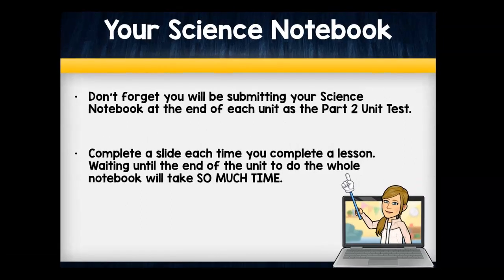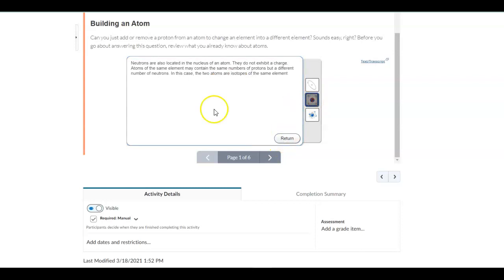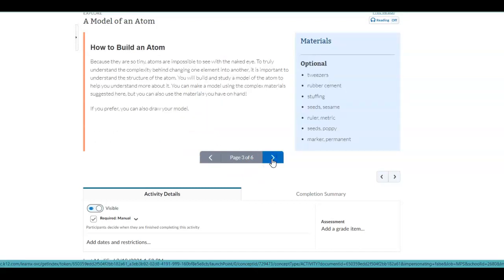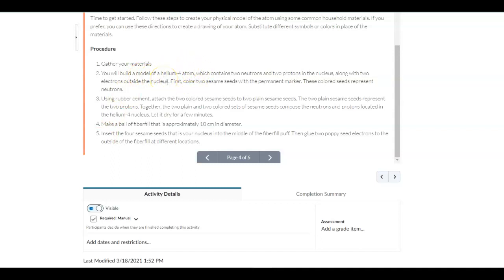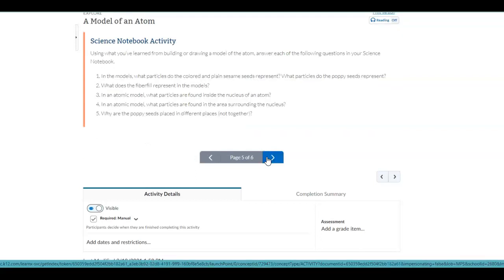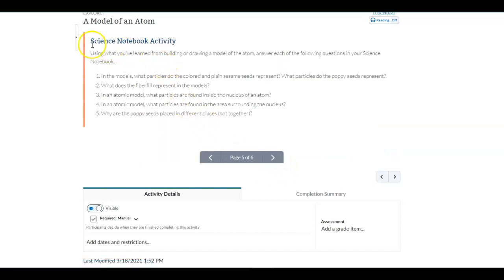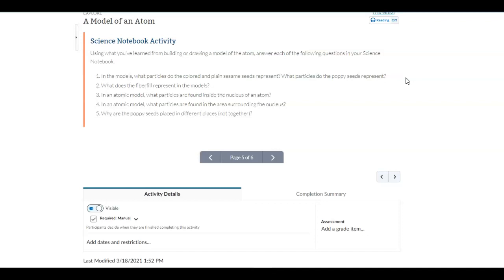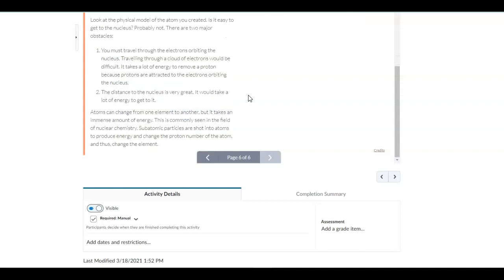2.03 Model of an Atom